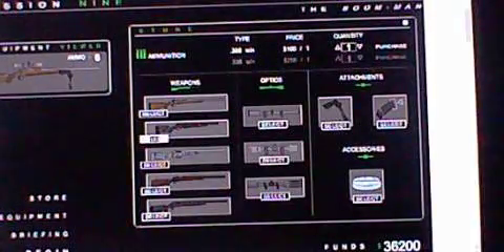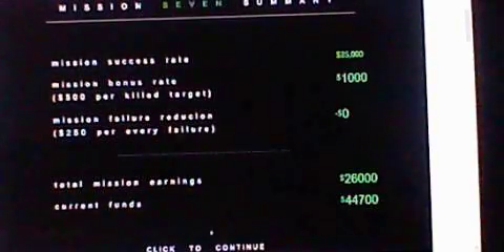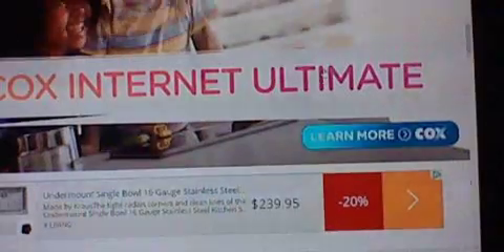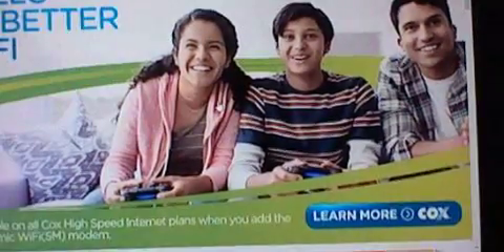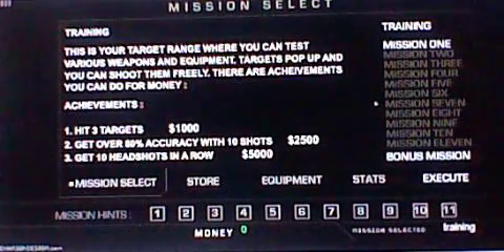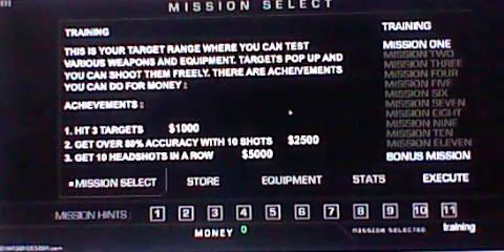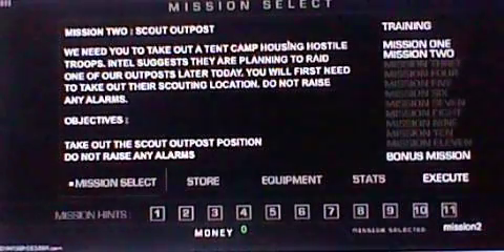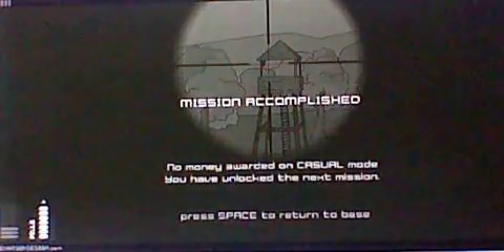Life of an Assassin. Let's play Tactical Assassin Trilogy with Corang15, Episode 8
Here we go again with my older online games from years back! this time we go undercover with the life of a hitman doing various hits for certain Associates.